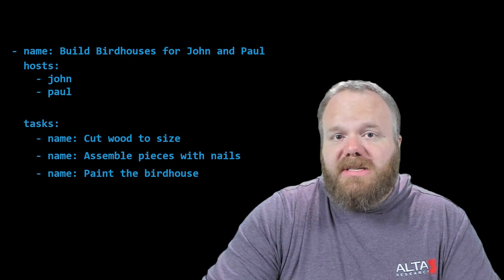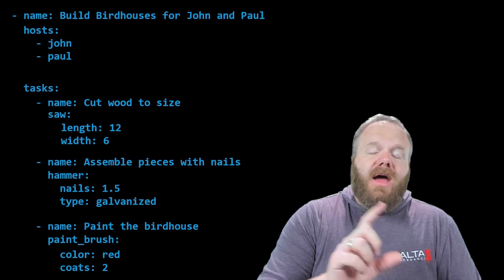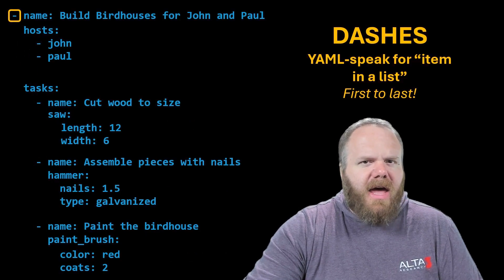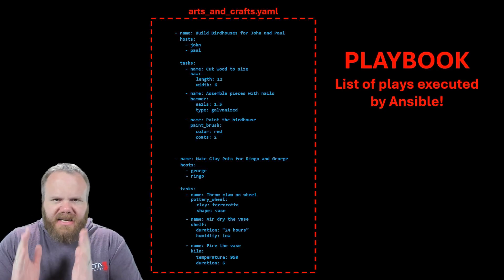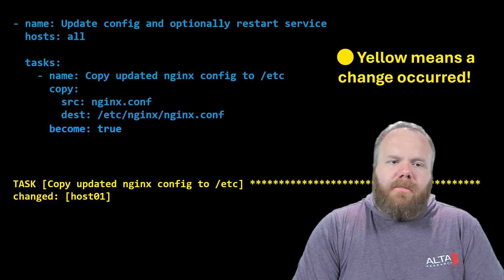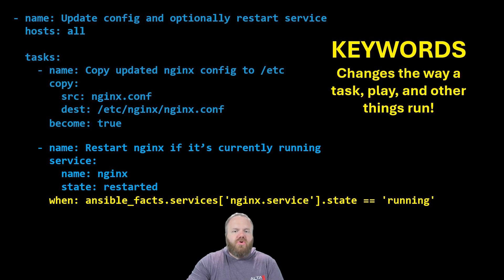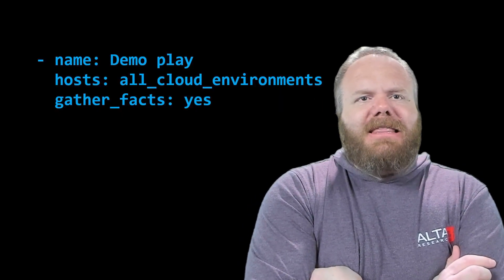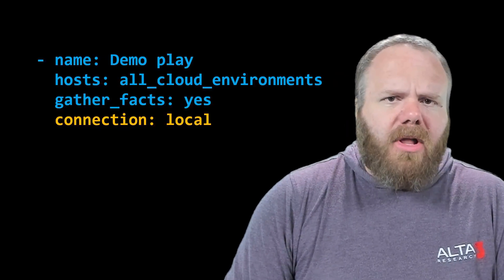Ansible Playbook Basics - FINALLY Explained Clearly!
🔥 *Master Ansible automation with hands-on labs, AI coaching, and real practice nodes... plus 14+ other courses!*
🎯 *Get full access to Ansible environments, playbook labs, and guided video training!*

*Ansible Playbooks Made Easy:*
In this video, we break down the core parts of an Ansible playbook using plain, easy to understand analogies! Learn what plays, tasks, modules, parameters, and keywords actually do. Understand how to avoid common playbook errors and take your first real steps toward automation mastery!

⏱ *Timestamps*
📌 *0:00* – Why Ansible?
📌 *0:17* – What’s in a Playbook?
📌 *1:00* – Birdhouse Metaphor
📌 *2:00* – Tasks, Tools, and Parameters
📌 *3:45* – YAML Dashes and Lists
📌 *4:38* – Plays vs Playbooks
📌 *5:55* – Real Playbook Example
📌 *7:10* – Fixing Permissions with `become`
📌 *8:00* – Using `when` to Avoid Unnecessary Tasks
📌 *9:00* – What Are Ansible Facts?
📌 *10:00* – Control Nodes vs Managed Nodes
📌 *10:40* – How Ansible Connects to Different Platforms
📌 *11:30* – Wrapping Up & Next Steps

💡 *What is Alta3 Academy?*
*Alta3 Academy* gives you real hands-on Ansible training—no fluff, no waiting. Use real virtual machines to write playbooks, troubleshoot tasks, and build automated systems with confidence. Learn by doing in a real CLI environment with built-in coaching.